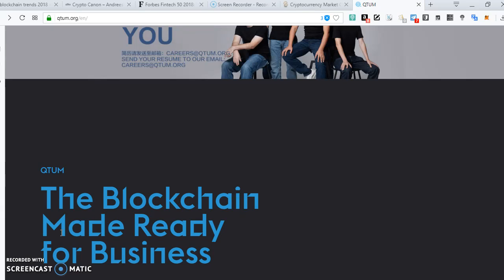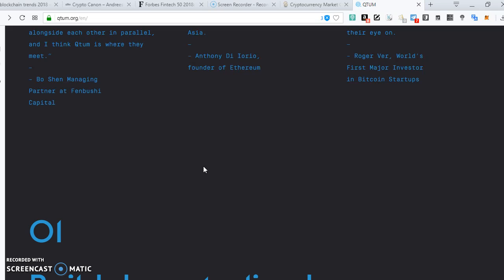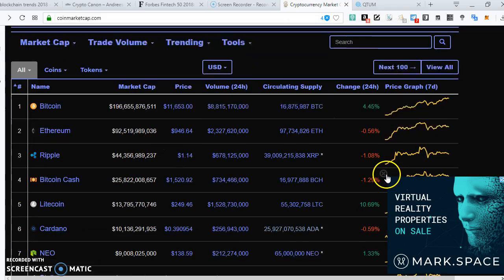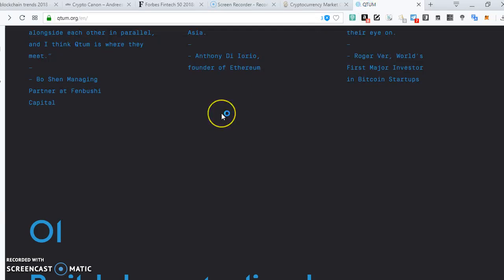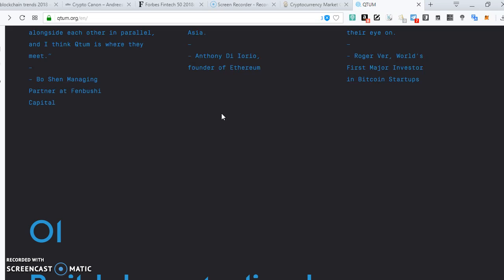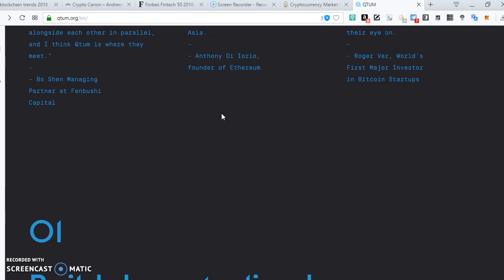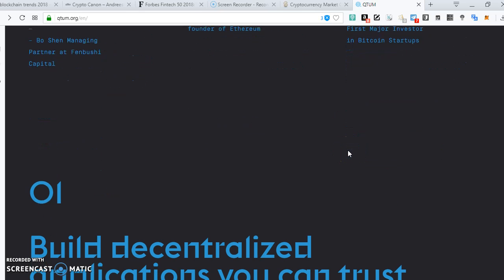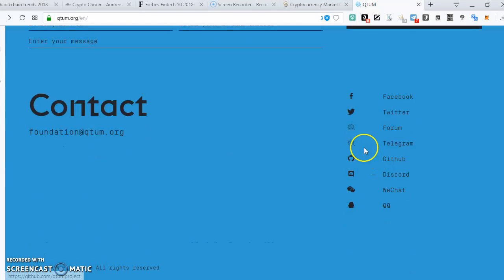Qtum : The Blockchain Made Ready for Business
Qtum combines the features of bitcoin and ethereum to deliver a business ready blockchain